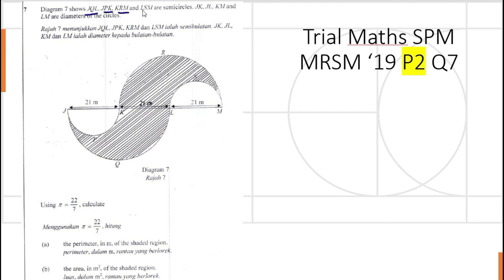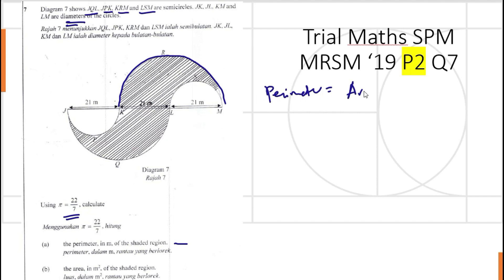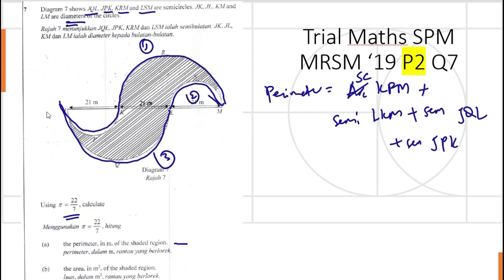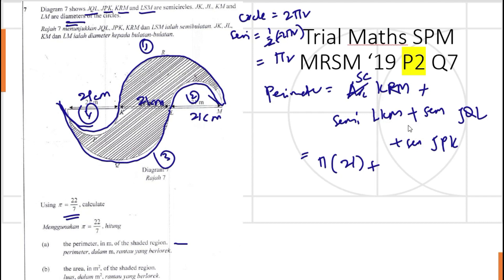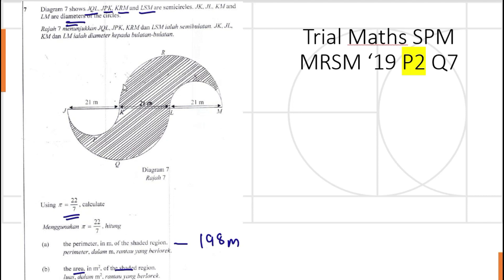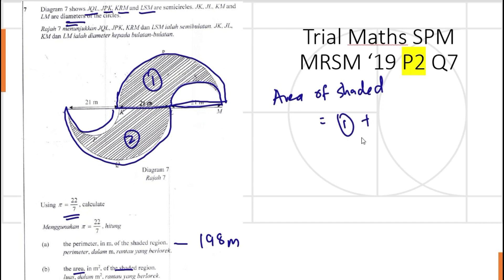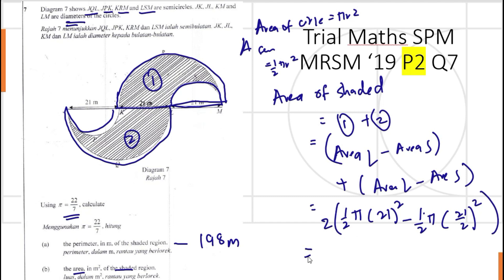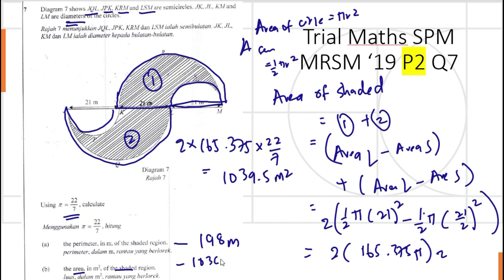Trial Maths SPM MRSM 2019 Paper 2 Q7 perimeter and area Kertas Percubaan Matematik SPM Kertas 2